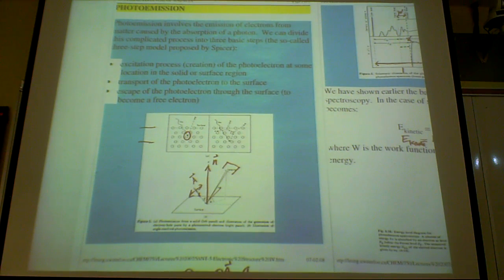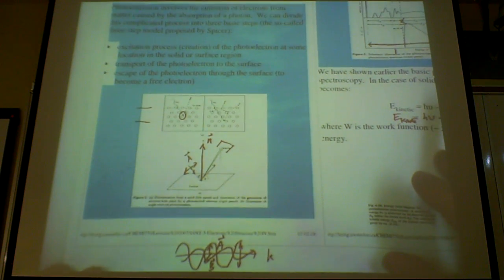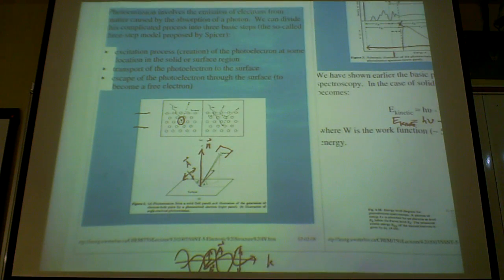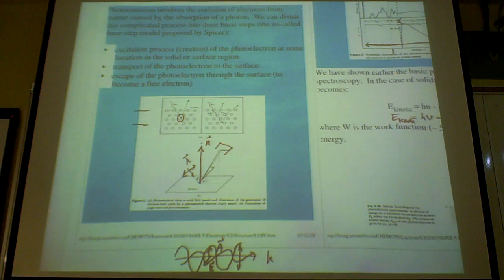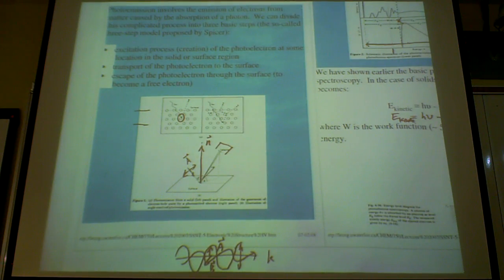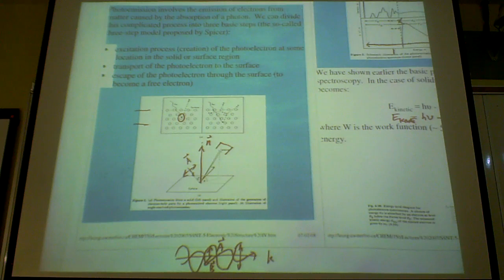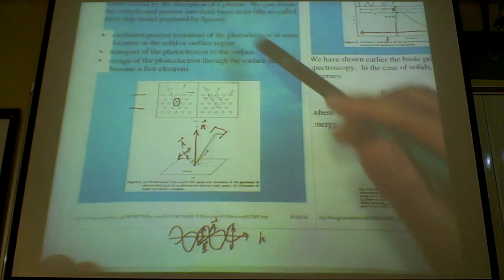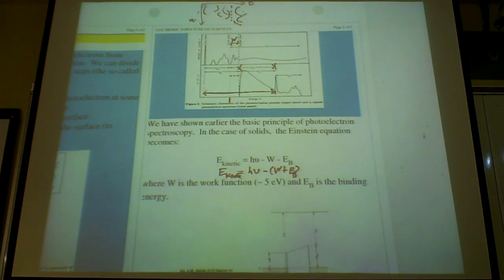Mar 18th - 1